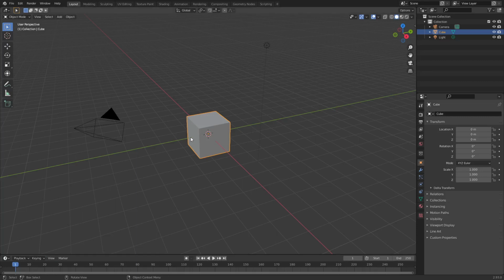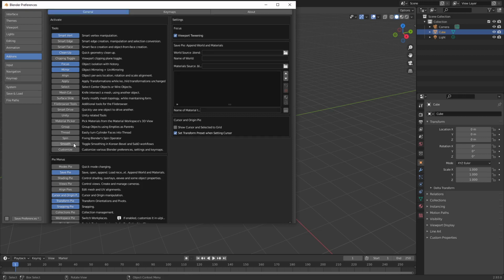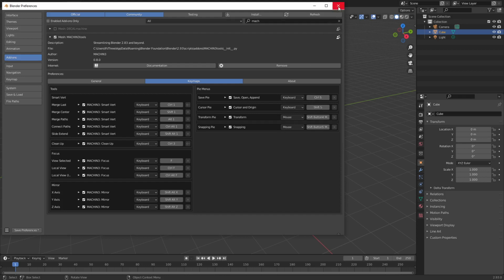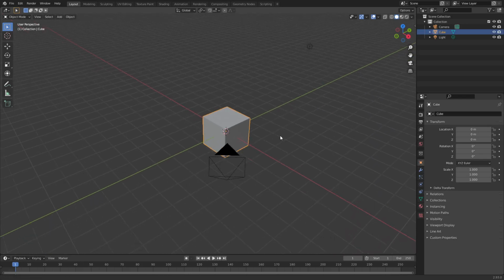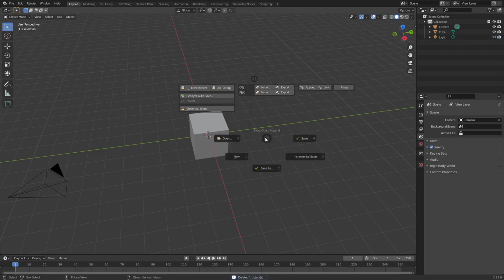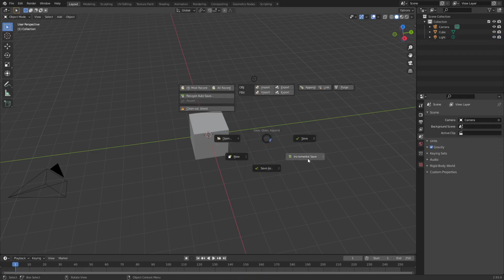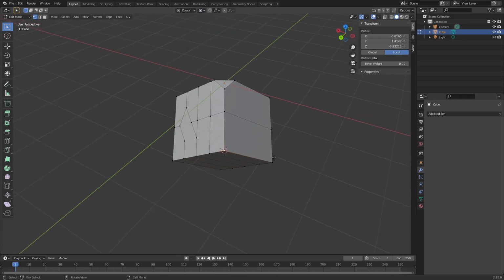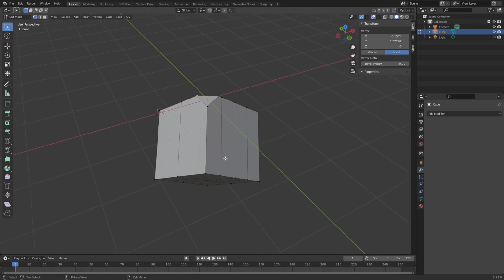Blender Addon - Machin3Tools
A quick look at Machin3 Tools.